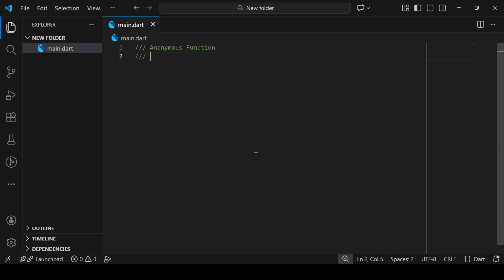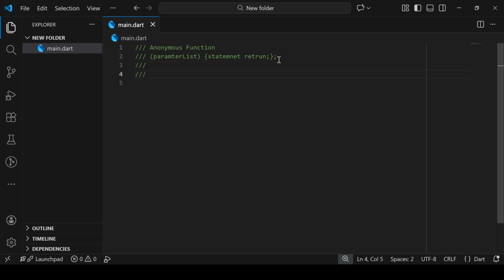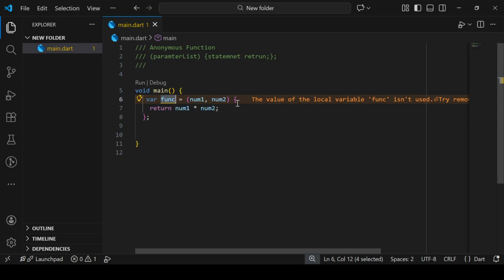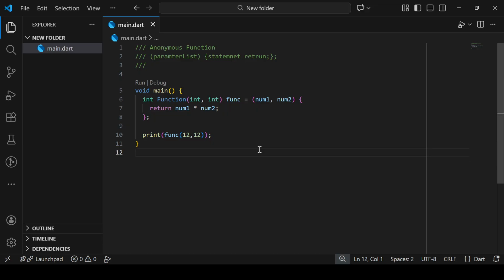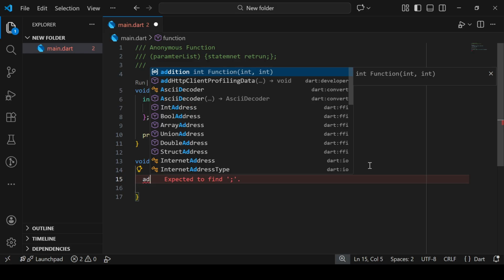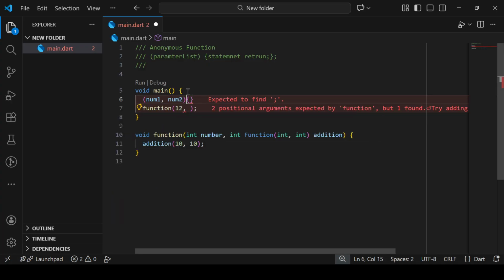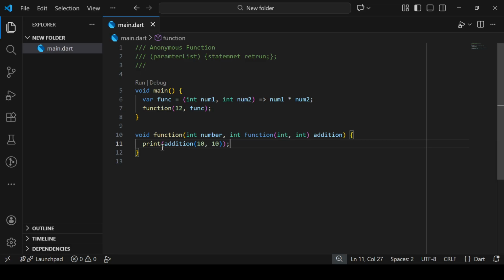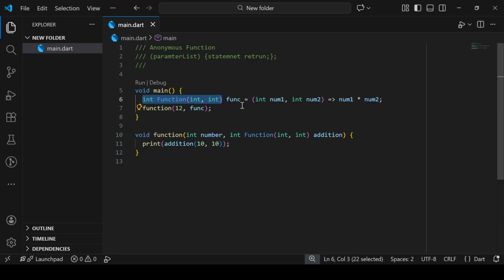Write Cleaner Code with Nameless Functions (Dart & Flutter)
Learning how to use an anonymous function in dart is a game-changer for your coding efficiency. In this tutorial, we explore the syntax and use cases for an anonymous function in dart so you can write more concise Flutter applications.